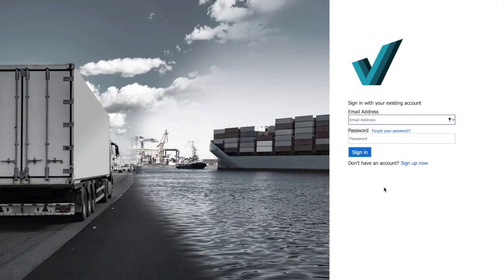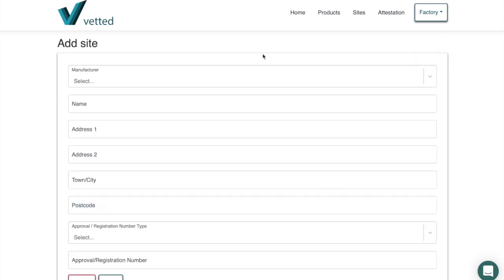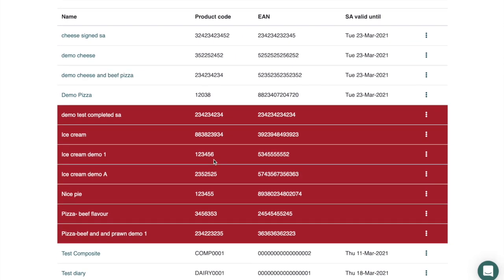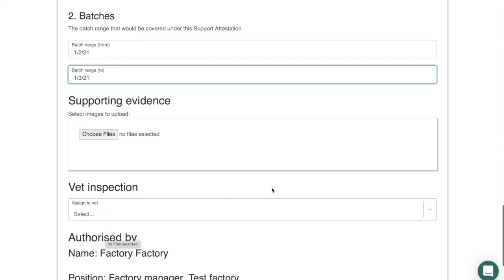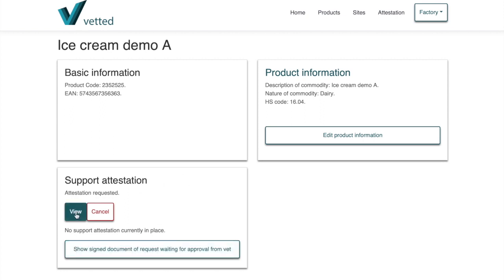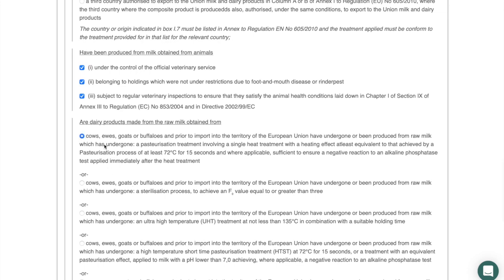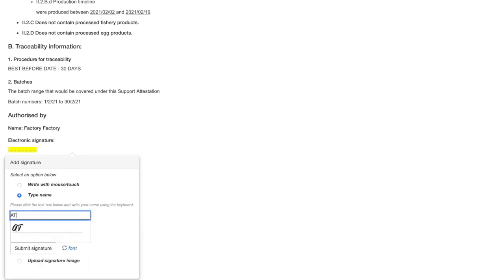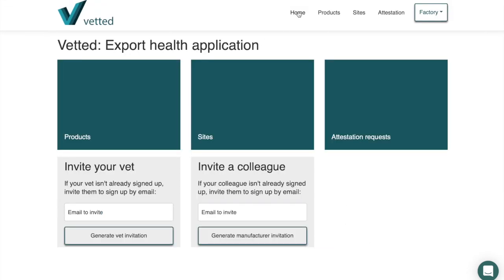manufacture training tutorial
This video is about how to use vetted as a manufacturer.